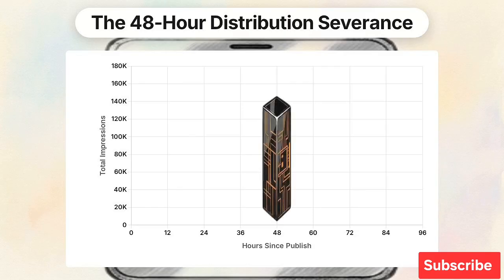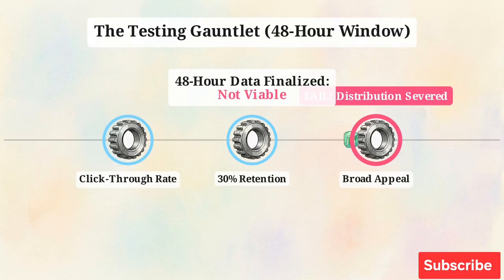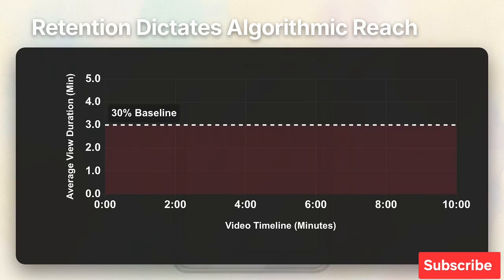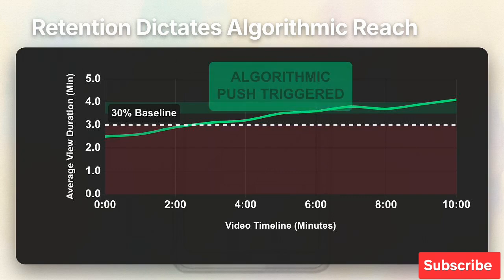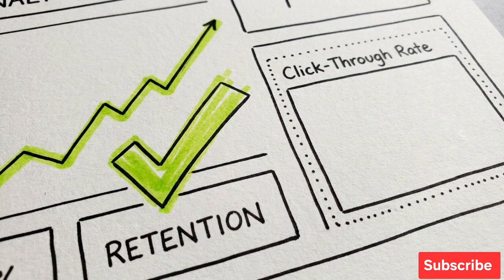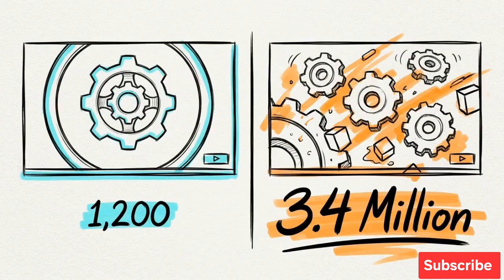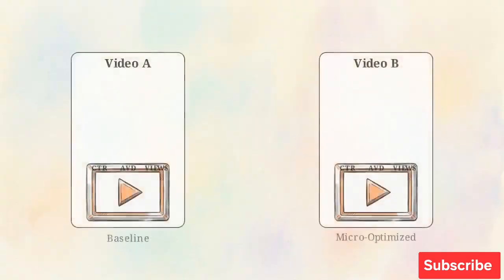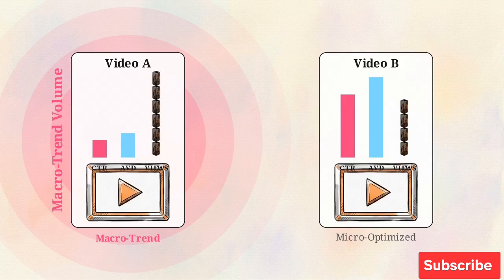The Blueprint for Continuous YouTube Growth | How to Beat the Algorithm & Grow Faster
Struggling to grow your YouTube channel even though you're uploading consistently? Wondering why some videos go viral while others barely get any views?

In this video, I break down the blueprint for achieving continuous YouTube growth by focusing on what really matters: choosing the right topics, understanding audience behavior, improving click-through rate (CTR), increasing audience retention, and building a content strategy that works with the YouTube algorithm.

Whether you're a beginner, a faceless YouTube creator, or an experienced content creator, these proven strategies can help you create videos that attract more viewers and keep your channel growing over time.

🔥 In This Video, You'll Learn:
✅ How the YouTube algorithm discovers and recommends videos
✅ Why choosing the right topic is more important than perfect editing
✅ How to find trending content ideas in your niche
✅ The importance of staying consistent with your niche
✅ How audience retention impacts video performance
✅ What click-through rate (CTR) is and why it matters
✅ Posting consistency strategies for long-term channel growth
✅ Common mistakes that stop YouTube channels from growing
✅ A practical content strategy for sustainable success

🎯 Perfect For:
✔️ New YouTubers
✔️ Small YouTube Channels
✔️ Content Creators
✔️ Digital Entrepreneurs
✔️ Anyone who wants to grow on YouTube

💡 What Problems This Video Solves

- My YouTube channel is not growing
- Why am I getting no views on YouTube?
- How does the YouTube algorithm work?
- How can I increase my CTR?
- How do I improve audience retention?
- How do I get more impressions on YouTube?
- Why are my videos not getting recommended?
- How do I build a long-term YouTube strategy?

Growing on YouTube isn't just about uploading more videos—it's about creating the right videos for the right audience. Understanding market demand, maintaining a clear niche, optimizing thumbnails and titles, and improving viewer retention are all essential for long-term success.

If you want to build a sustainable YouTube channel instead of relying on luck, this video will give you a practical framework you can start applying today.

What's the biggest challenge you're facing with your YouTube channel right now?